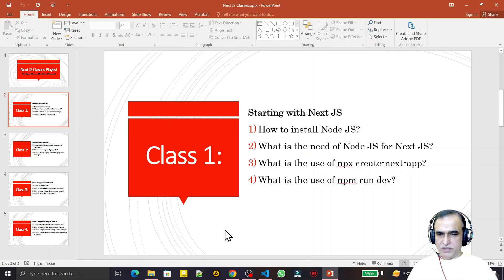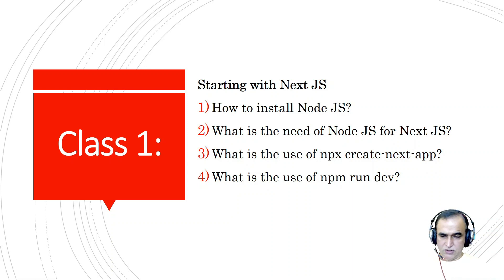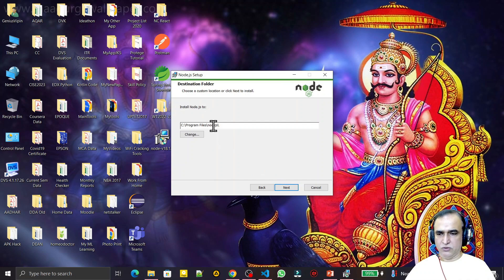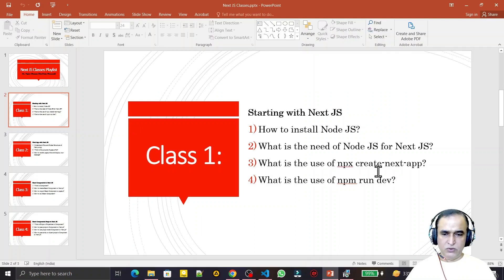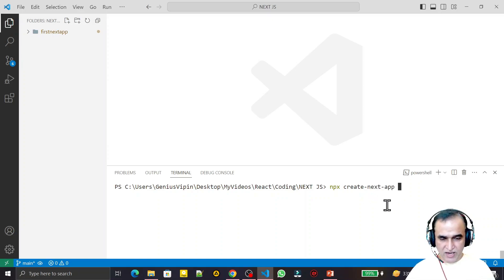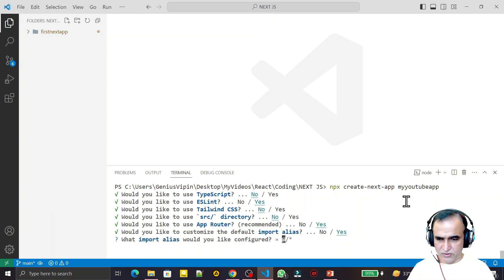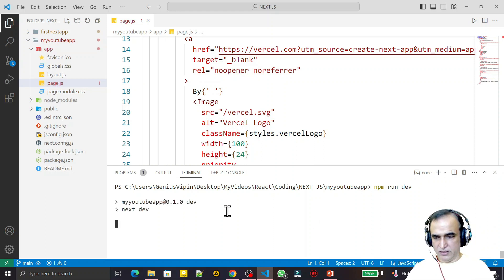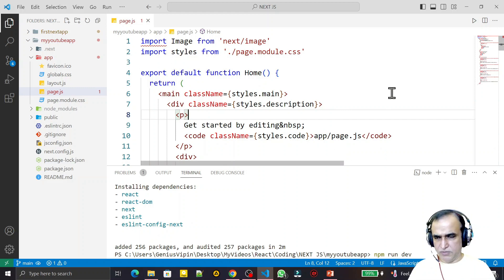Starting with Next JS | Next JS Full Stack Course #1 | Dr Vipin Classes| Next JS Interview Questions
React Next JS Full Stack Course | Dr Vipin Classes
Starting with Next JS | Next JS Full Stack Course #1 | Next JS Interview Questions
Next JS Interview Questions:
1. How to install Node JS?
2. What is the need of Node JS for Next JS?
3. What is the use of npx create-next-app?
4. What is the use of npm run dev?